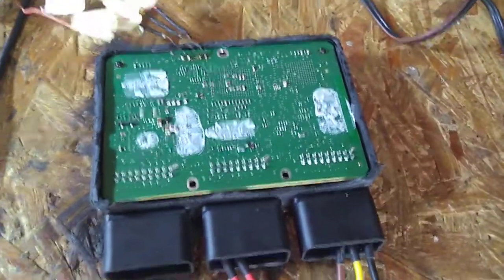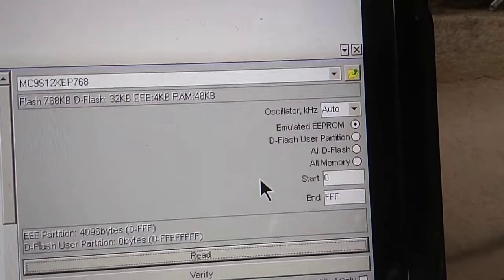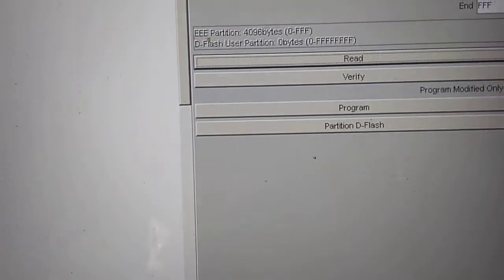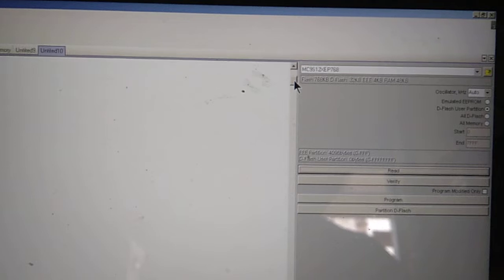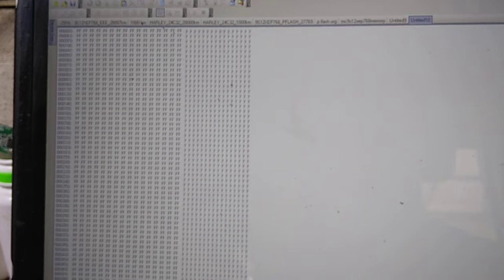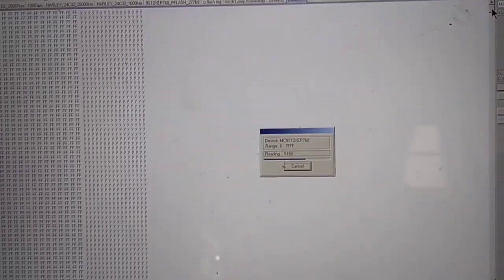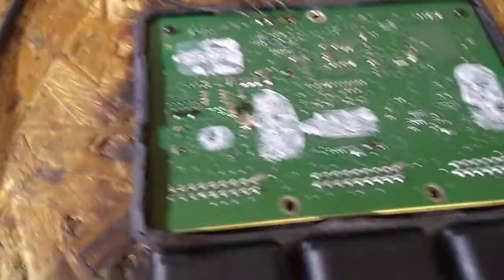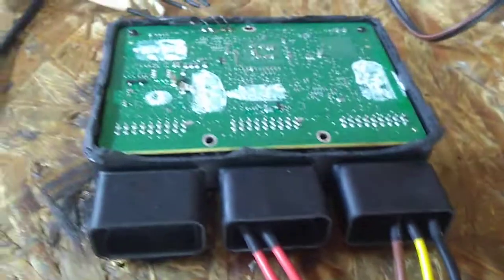Harley Davidson ECM read flash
reading HD ECM flash file by upa programmer